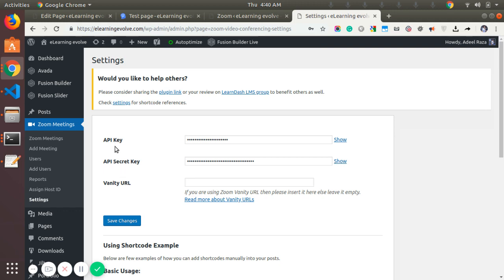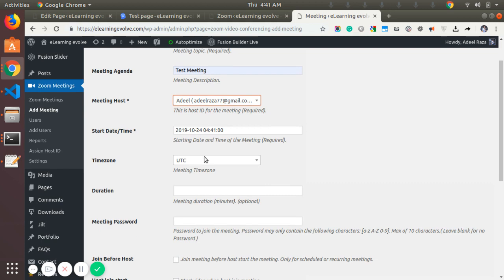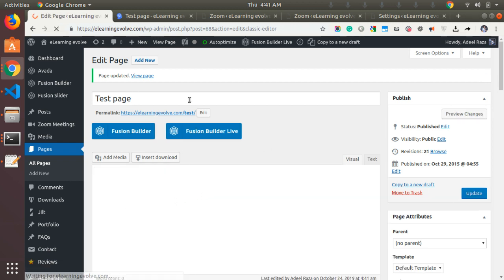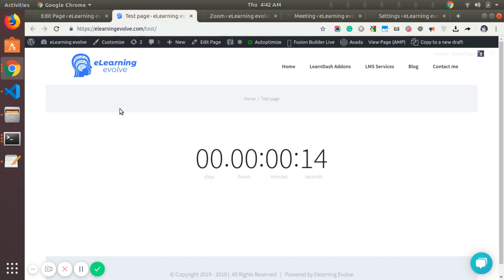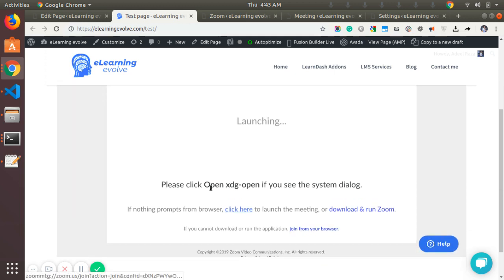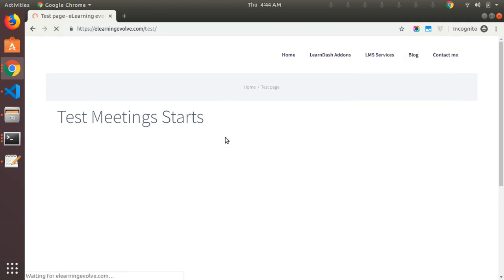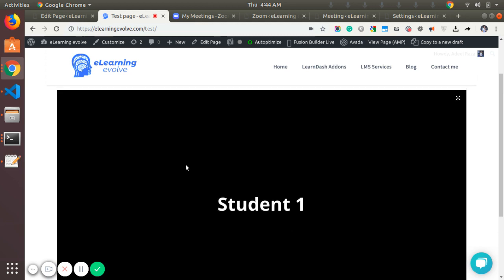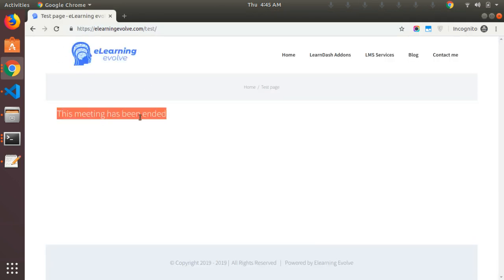Zoom Video Conferencing on WordPress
A step by step guide to integrate Zoom video conferencing platform on your WordPress site using the Zoom Integration With WordPress.

IMPORTANT NOTE: This plugin is not similar to the free Zoom plugin Video Conferencing with Zoom API developed by Deepen Bajracharya. This is an extended version of that plugin and you must disable it first if you are already using that plugin to avoid any conflict errors. Below are the links for plugin download and configuration.